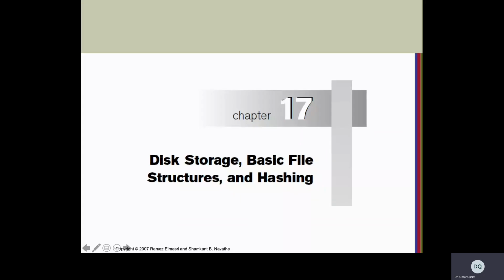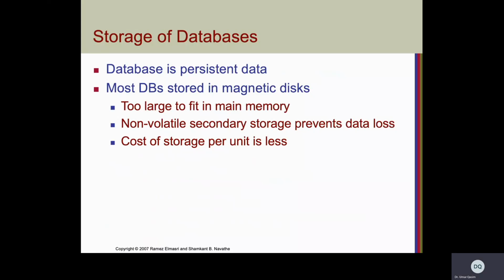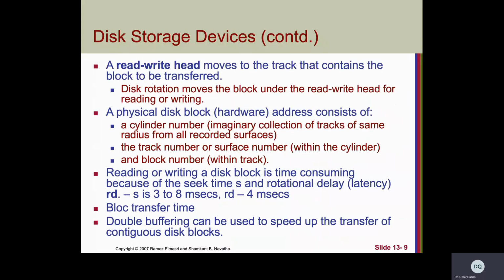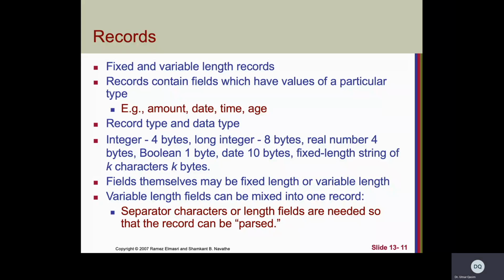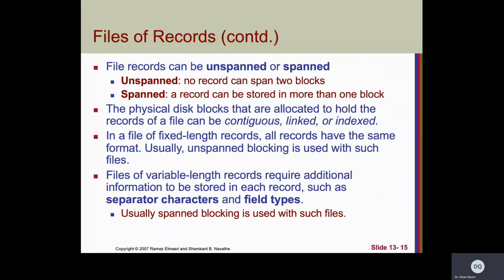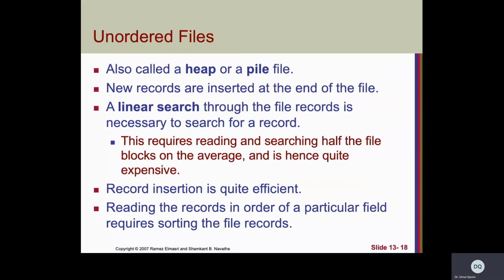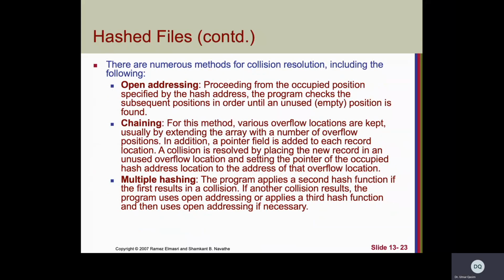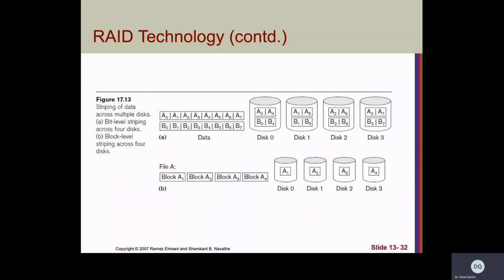Database Systems - Chapter 17 Storage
Department of Computer Science, UET New Campus
Database Systems Lecture